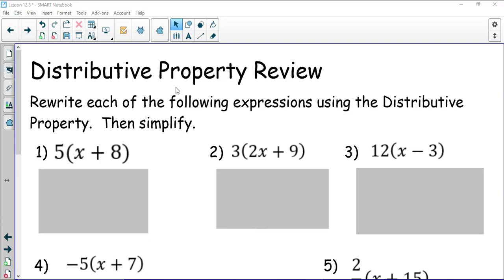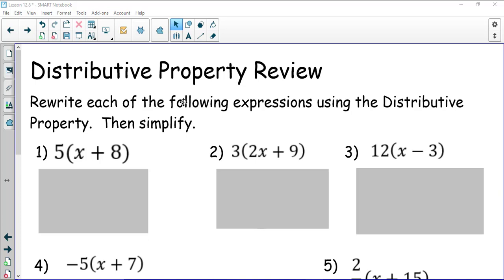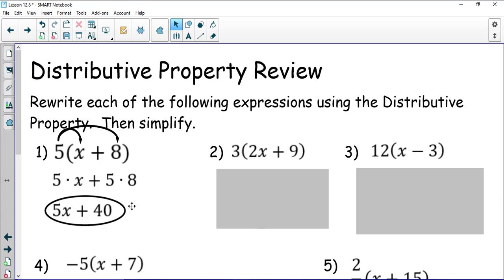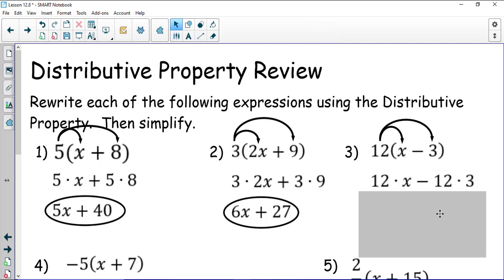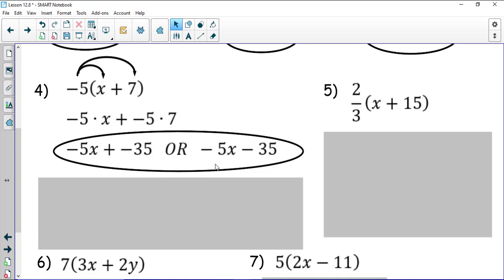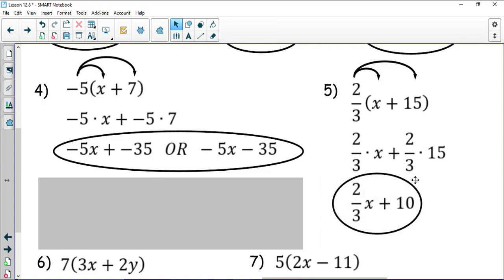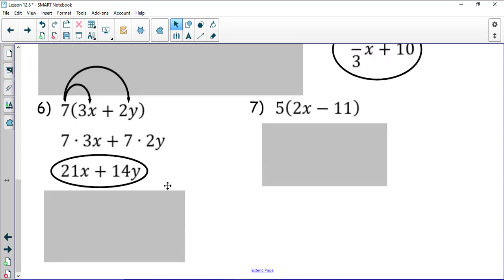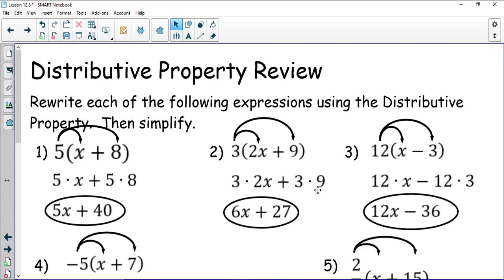Distributive Property Review